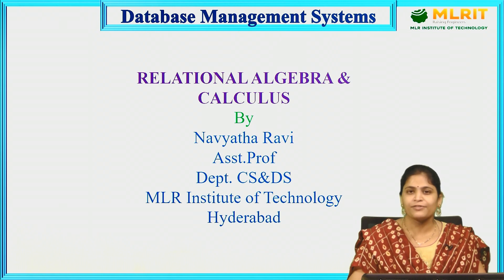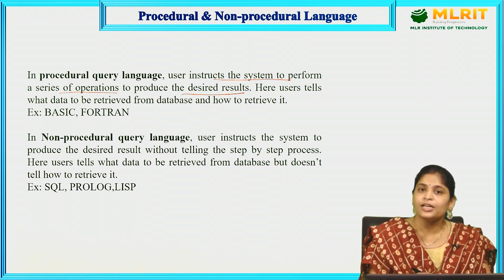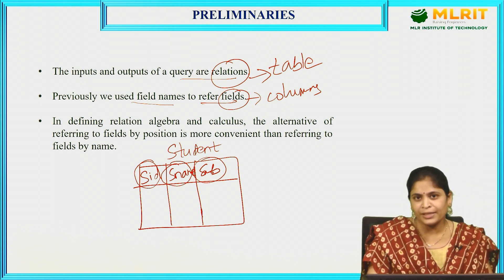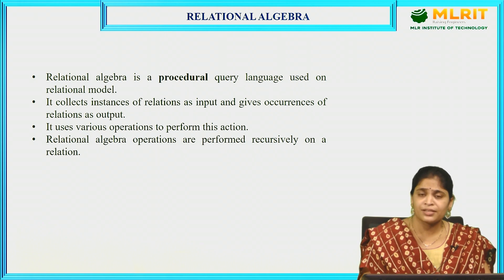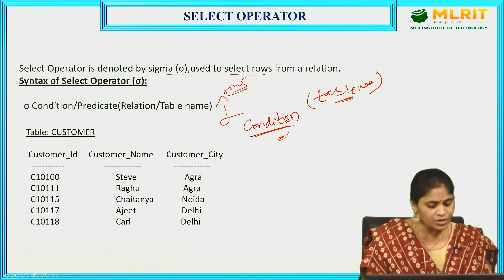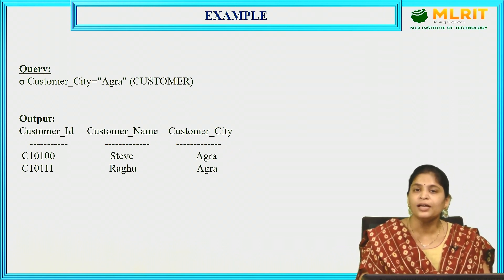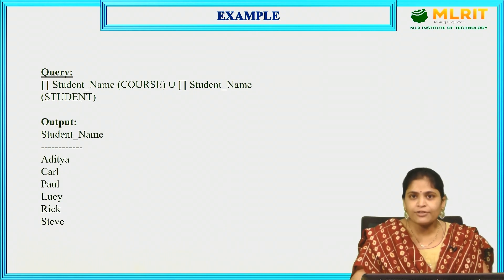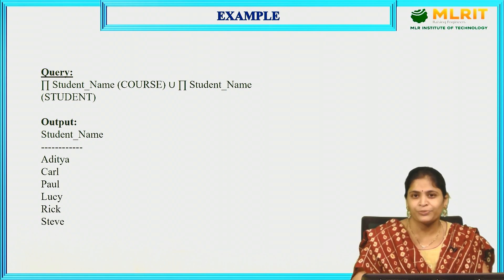LEC13|Database Management Systems | Relational Algebra & Calculus Part-I by Mrs. Navyatha